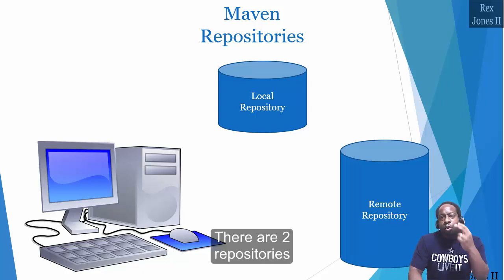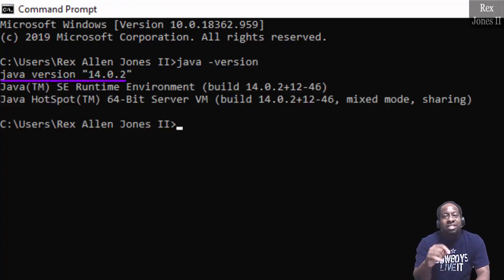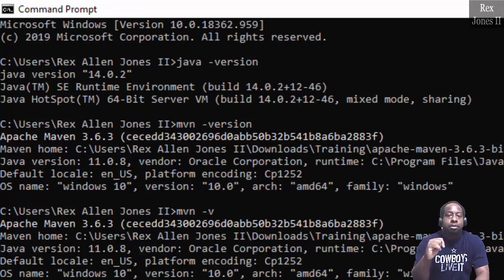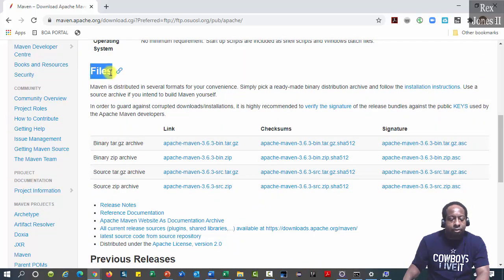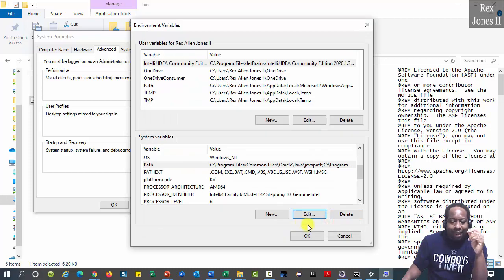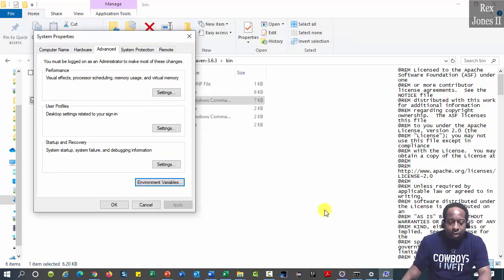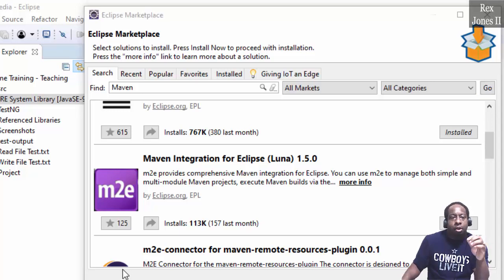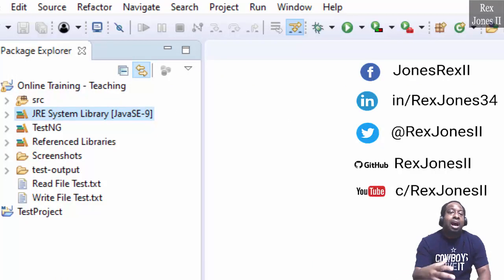✔ Maven Tutorial Automation Introduction | (Video 139)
Maven Tutorial Automation provides an introduction and shows you how to install Maven.

► Transcript
Repositories
There are 2 repositories for Maven. We have a local repository and remote repository. The local repository is a directory on our computer where we run Maven. By default, it is created in the home directory. The remote repository is any repository outside our directory. If the local repository does not have a dependency then Maven will download the dependency from the remote repository.

Download Maven
Before installing Maven, we must make sure our system has Java. Go to the command prompt and type java -version. We see java version 14.0.2. Enter mvn -version and we see I already have Apache Maven installed for version 3.6.3. If you do not have Maven installed then your command prompt will show Maven is not recognized. Even if we type mvn -v. Your Maven still not recognized. That’s okay, no problem. The next steps will be to download and install Maven.

Let’s go to Chrome and search for Download Maven. We see the most recent version is 3.6.3. Scroll down to the Files section and we see 4 links. The 2nd link for Binary zip archive is the one we want. Click the link.

After downloading, we go to our Downloads folder or whatever folder you have your downloads going to. Unzip the file, Extract it, now we go to the bin folder and you will see mvn.cmd. This file allows us to enter commands from the command prompt. Copy the bin path location and go to Environment Variables.

We have the choice to create a new System Variable like JAVA_HOME or add the bin location to System Variables Path. Either way is okay. Next, you would Click Edit for Path then paste the bin path location. Now, let’s add the Maven plug in to Eclipse.

Add Maven Plugin
Go to Eclipse and depending on your Eclipse version, the Maven plug in is already available in your IDE. If not available then Go to Help and we can install the plug in from Install New Software or Eclipse Marketplace. In Eclipse Marketplace, type Maven, hit enter or  Go. After Maven shows up, click Install. Click Next, accept the terms, and click the Finish button then you will see the plugin downloading to Eclipse. You must restart for the changes to take effect.

Verify Maven Version & Plugin
After restarting, go back to the command prompt and verify Apache Maven 3.6.3.

In Eclipse, verify the Maven Plugin by going to Window - Preferences and you will see Maven. You can also go to Help and About Eclipse to see Maven. In the next session, we are going to create our Maven Project.